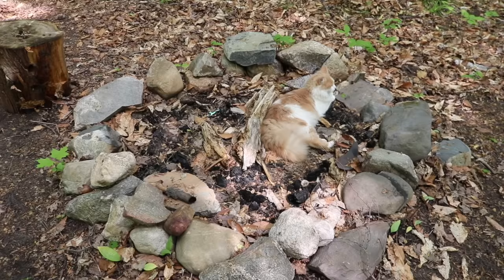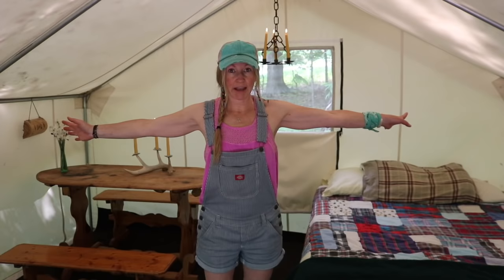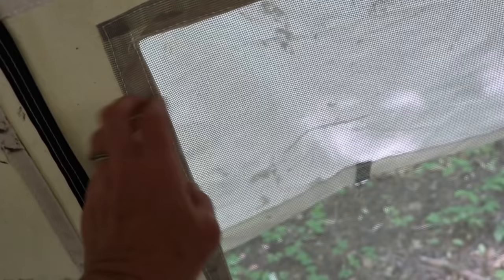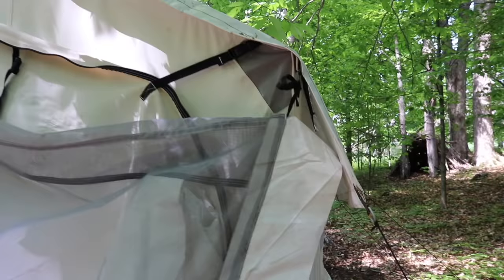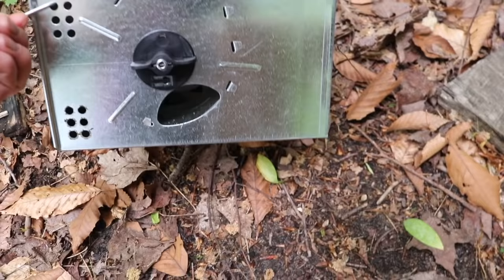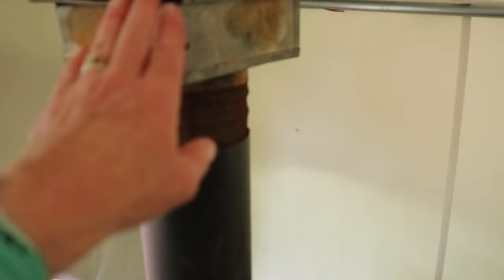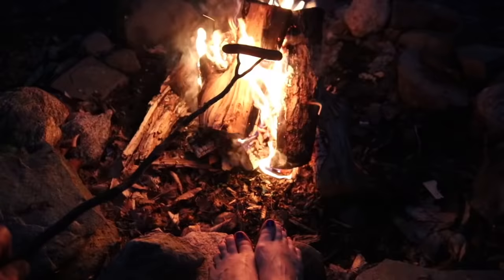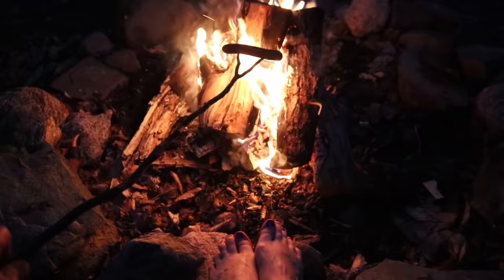DON'T BUILD A CABIN. Do this instead.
Many people dream of building a cabin in the wilderness, having that off-grid lifestyle. But building a cabin takes time, money, a fair amount of skill, and definitely HARD WORK!

With lumber and land prices through the roof, it might be time to START that dream with a wall tent- maybe even in your back yard!

A wall tent is an affordable, low-skill alternative to building a cabin with an almost instant return on investment! Imagine putting up a wall tent and enjoying that off-grid lifestyle TODAY, instead of months and thousands of dollars later!

Join me as I give tips and advice about the advantages of starting your off-grid journey with a wall tent and what to look for when purchasing one.